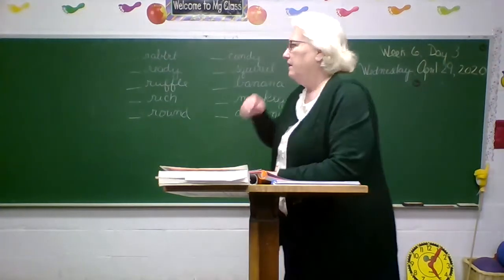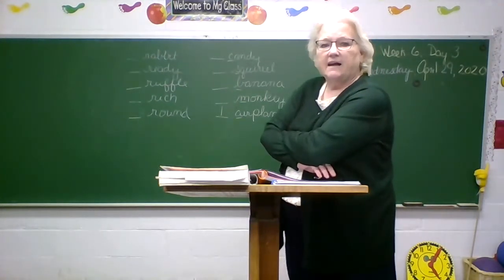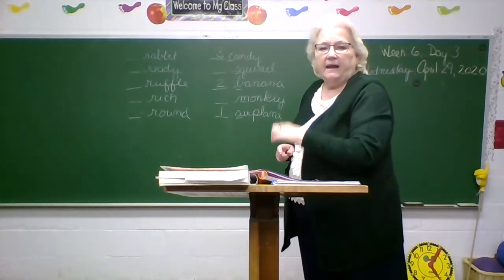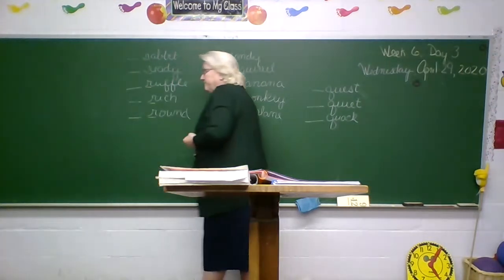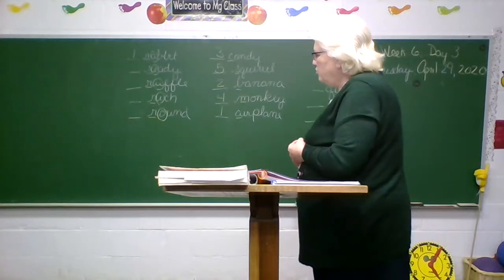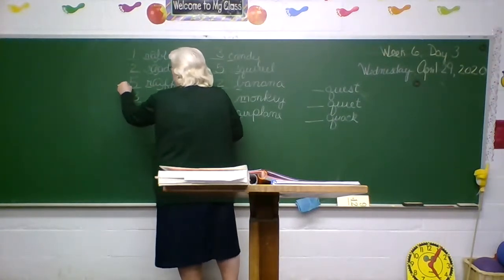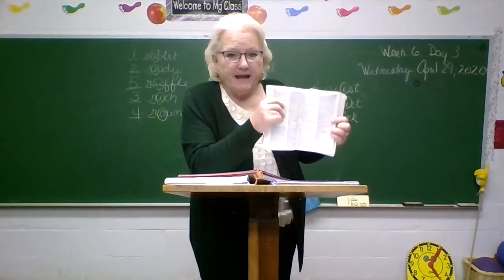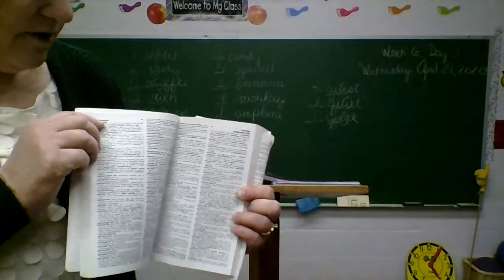3rd LANGUAGE Week 6, Day 3